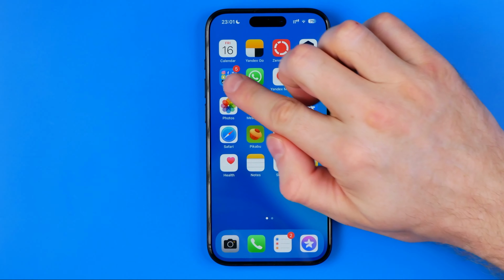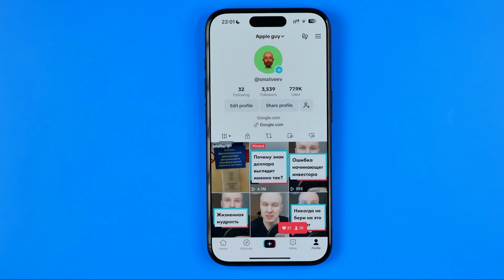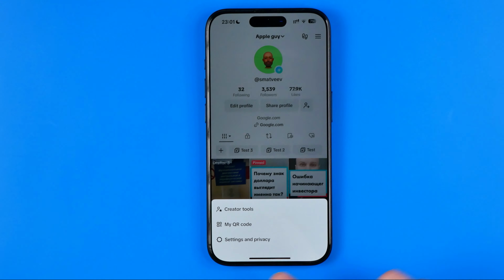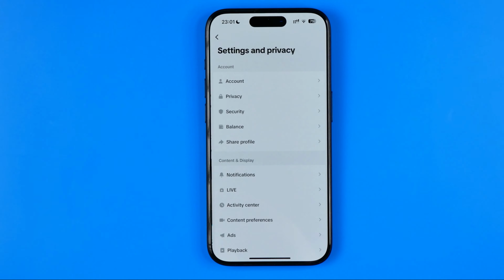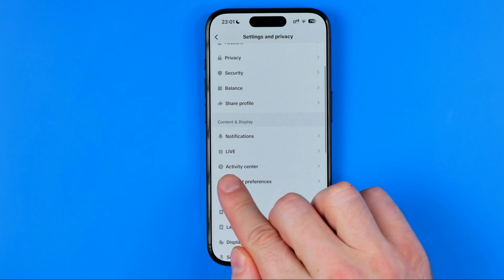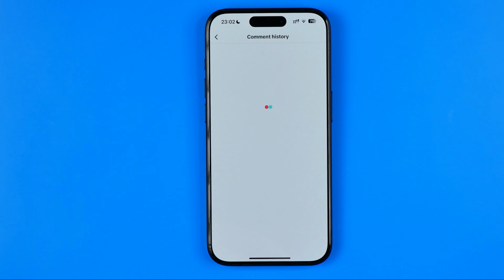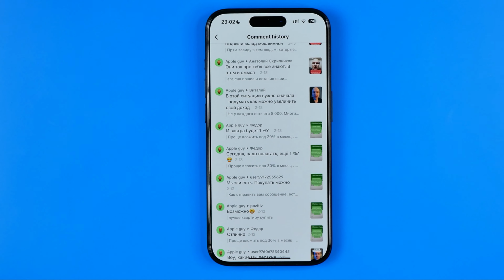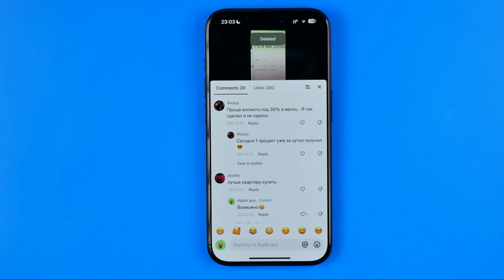How to See All Your Comments on Tiktok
If you are looking for a video about how to see all your comments on tiktok, here it is!